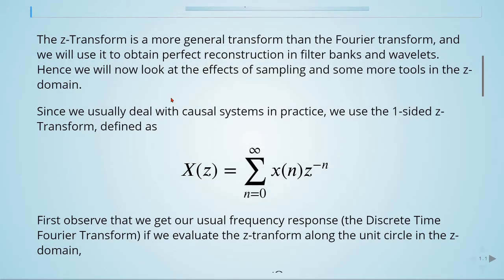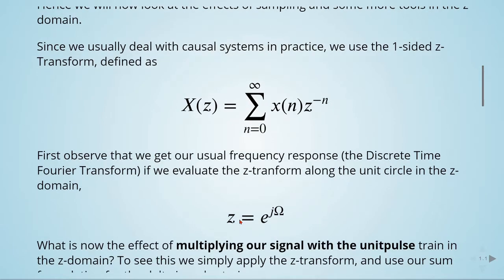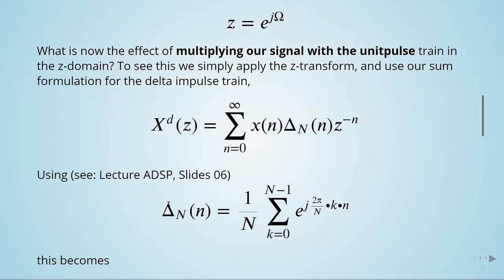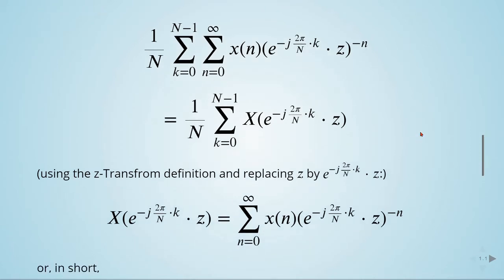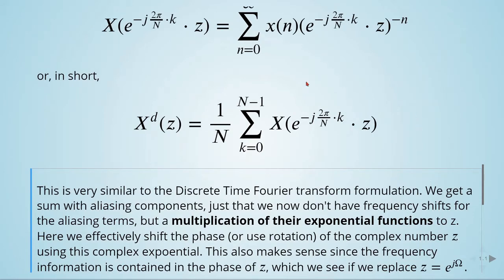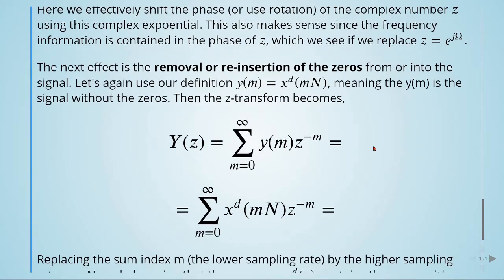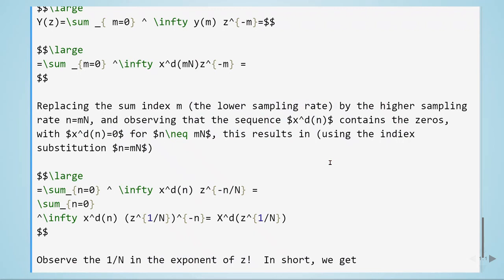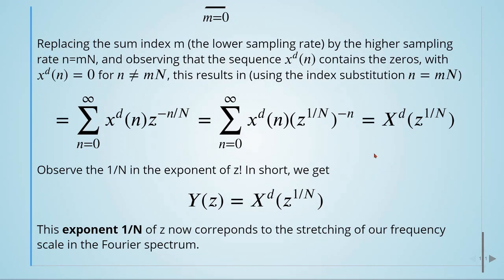Multirate Signal Processing: 08 - Effects in the z-Domain - 02 The z-Transform